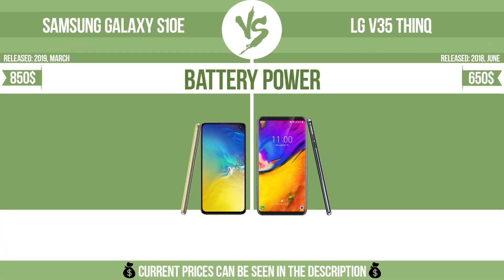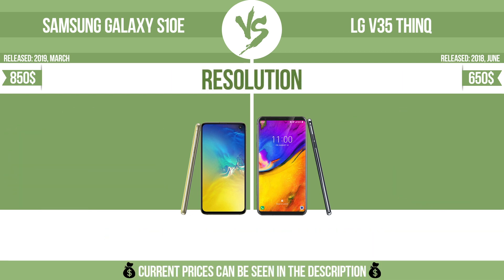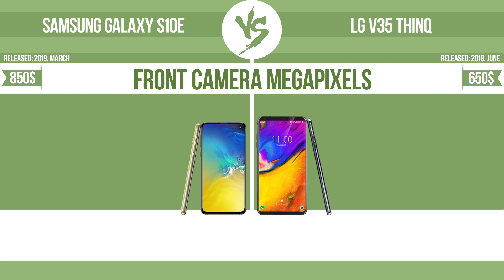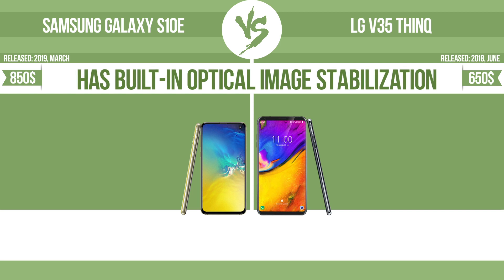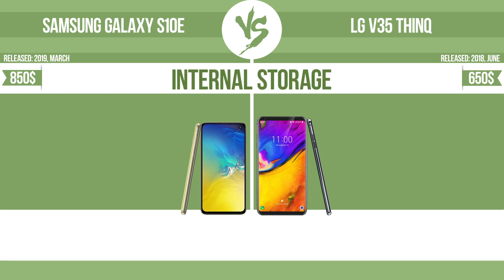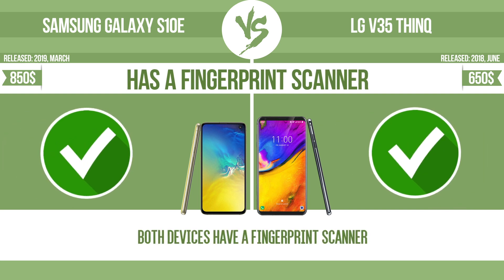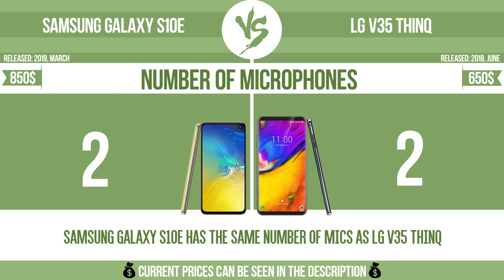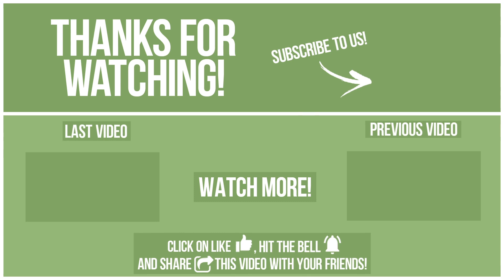Samsung Galaxy S10e vs LG V35 ThinQ ✔️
See current devices prices:
LG V35 ThinQ